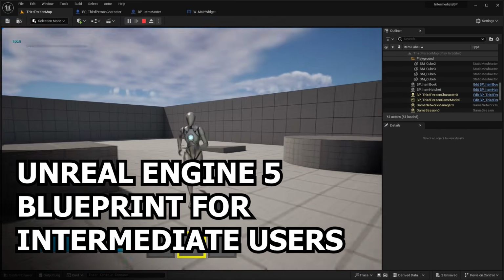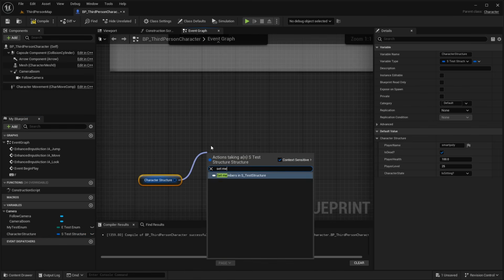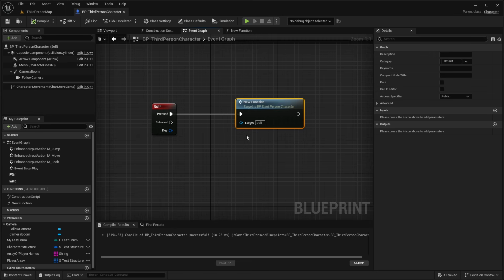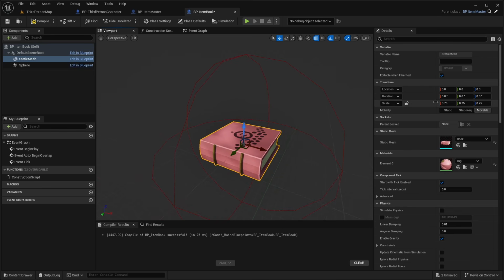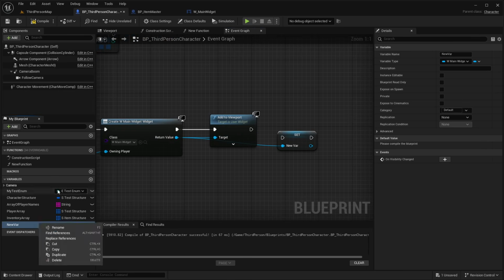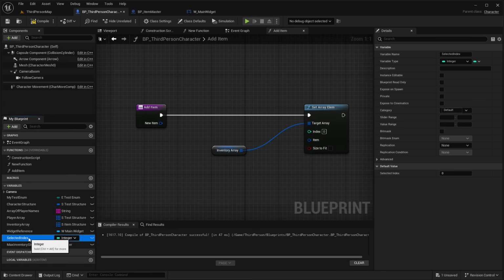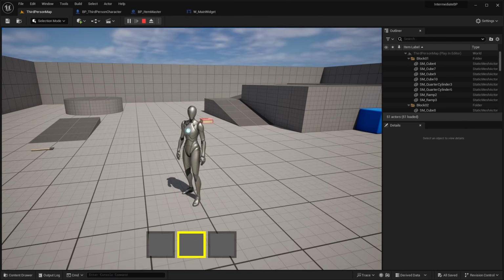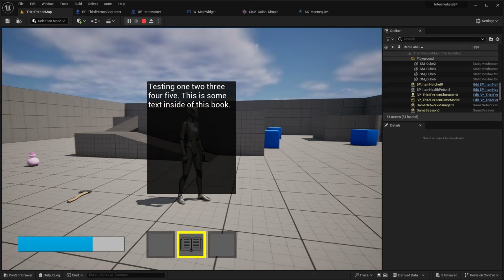Unreal Engine 5 | Blueprint For Intermediate Users (2023)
Hello guys and welcome to my Unreal Engine 5, Blueprint for Intermediate Users video. In this video, I will explain some intermediate blueprint topics, such as enumerations, structures, arrays and functions. We will use all of the things we learn in the start of this video, to create a simple inventory system. This is the second video in my Blueprint Video Series, the third and final video will be called Blueprint for Advanced Users.

TIMESTAMPS:

00:00 - Introduction
2:40 - Project Setup
3:00 - Enumerations
10:00 - Add Comments To Blueprint
11:00 - Structures
22:13 - Arrays
35:00 - Functions Explained
43:00 - Setting Up Our Inventory System
47:37 - Creating The Master Class
50:00 - Blueprint Inheritance Explained
56:00 - Importing The Project Files
1:00:55 - Setting Up Our Item Blueprints
1:07:17 - Setting Up Item Pickup Logic
1:13:40 - Adding The Item Inventory Array
1:17:00 - Adding A Hotbar Widget
1:23:00 - Show Item Icon on Our Widget
1:29:00 - Adding Item Selection
1:39:00 - Adding Item Swapping
1:51:00 - Adding Use Item Function
1:53:40 - Consume Item Function
2:05:40 - Equip Item Function
2:14:00 - Read Item Function
2:22:20 - Summary and Outro